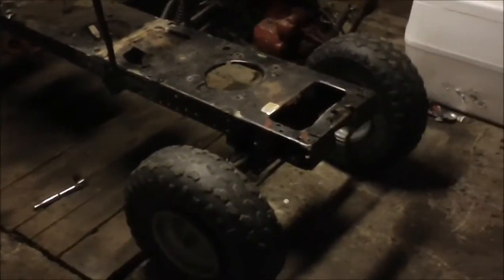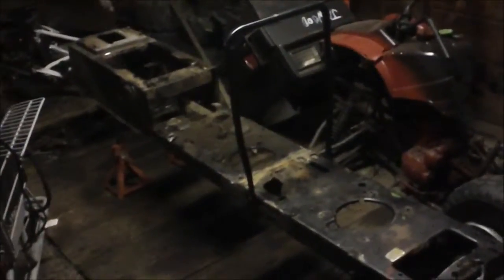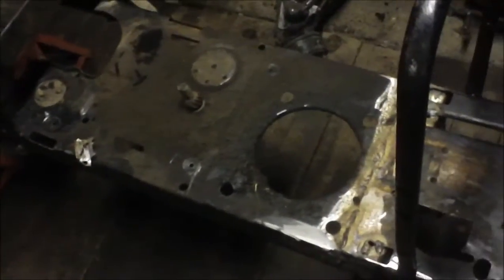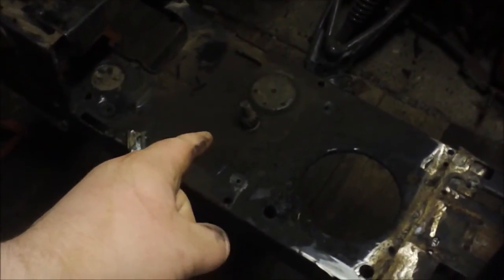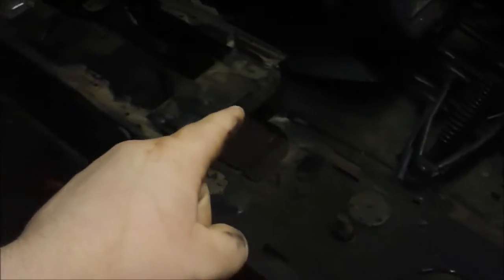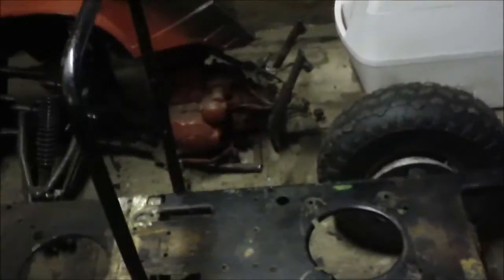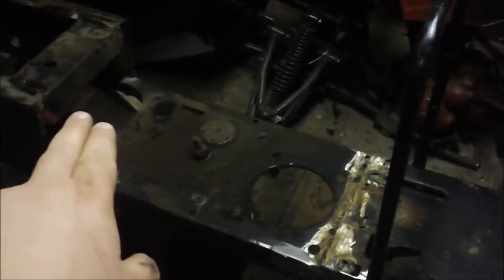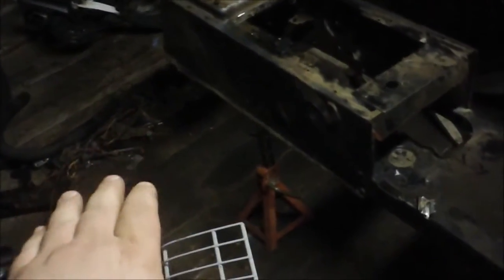utv lawn mower (extended lawn tractor frame)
started my new build hope you all like it.